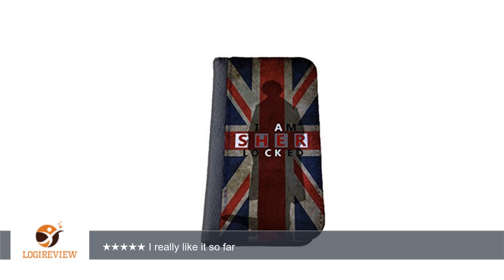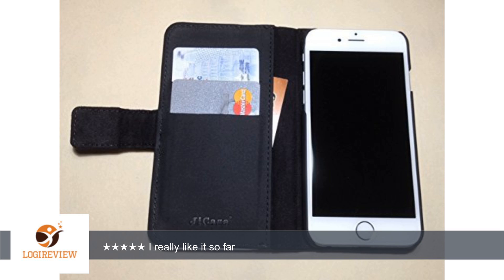I am Sherlocked iPhone 6 wallet case PU leather wallet, iPhone 6 (4.7") flip case by caseOrama - All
Review about   I am Sherlocked iPhone 6 wallet case PU leather wallet, iPhone 6 (4.7") flip case by caseOrama - All Carriers